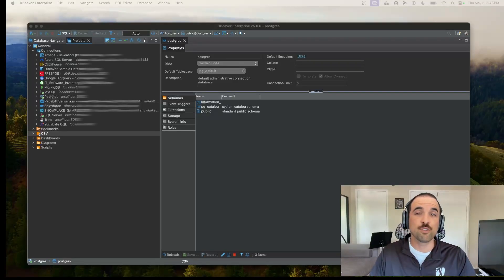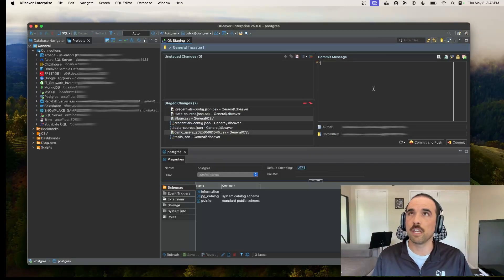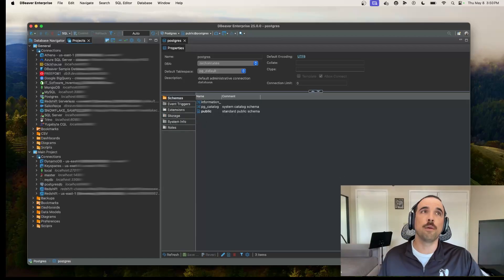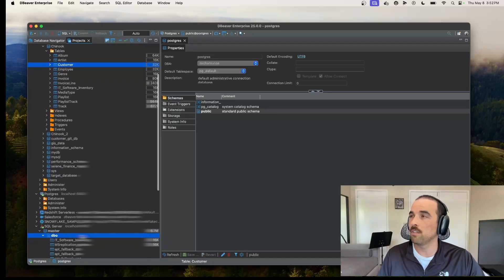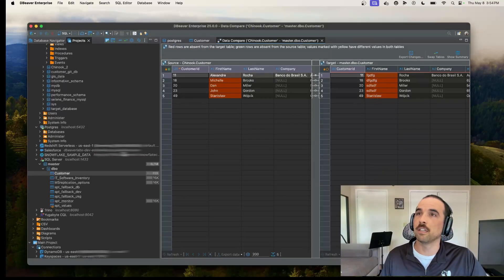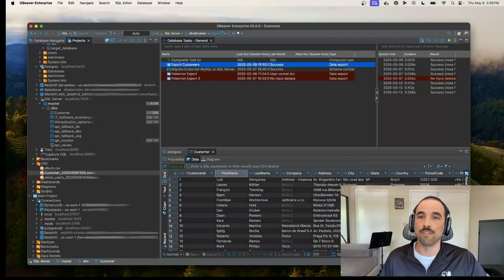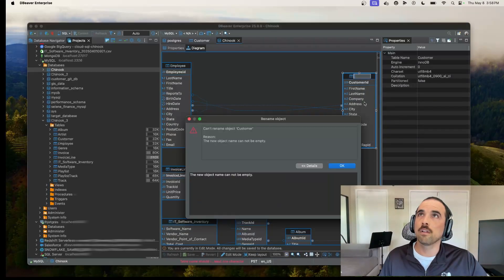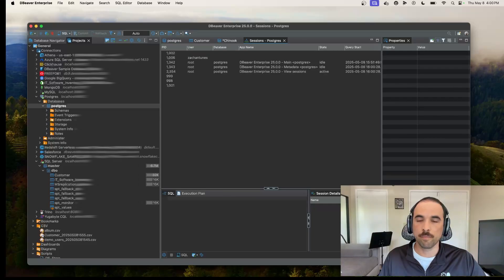DBeaver Enterprise Demo: DBeaver PRO features overview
In this demo video, you’ll be introduced to DBeaver Enterprise, the most popular of the PRO editions in the DBeaver family.

Join Zach Antunes as he walks you through the key features of DBeaver Enterprise, a database management tool for power users, software engineers, DBAs, and beyond. You’ll also learn about the main differences between DBeaver Lite and DBeaver Enterprise.
00:00 Intro
00:38 Projects
01:29 Git integration
04:00 Metadata Editor
05:55 Schema Compare & Migrate
06:53 Data Migration
07:21 Data Compare
08:37 Task Management
10:30 Backup & Restore
11:59 ERD & Forward Engineering
13:25 Dashboards
14:16 Session Manager
14:53 Closing words

Have any questions? Don’t hesitate to reach out. Our team at DBeaver will be happy to assist you.